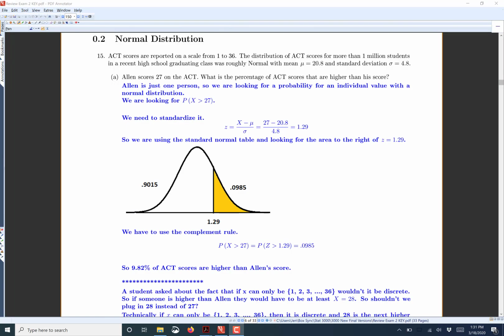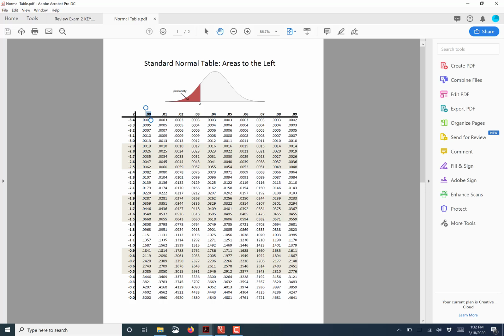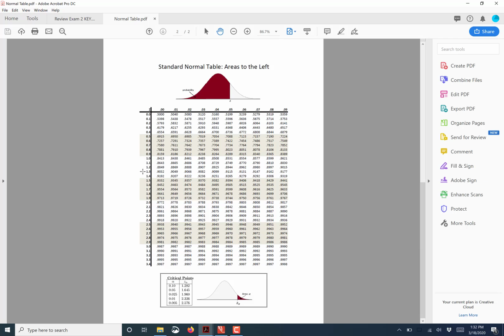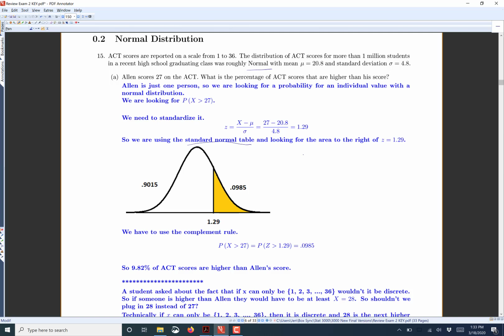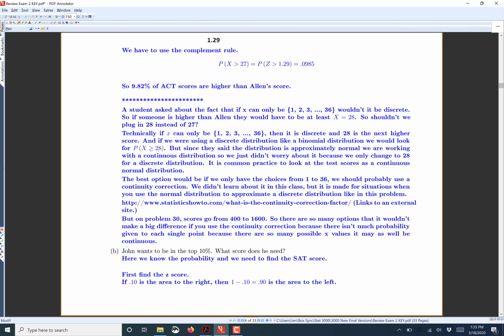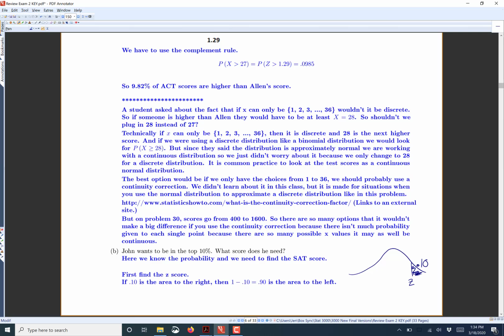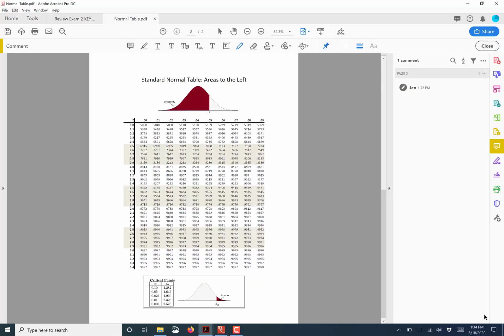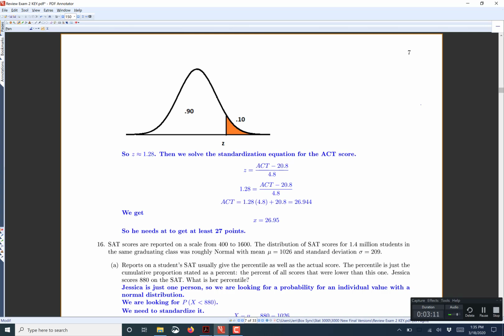STAT 3000 review for exam 2 problem 15 dealing with ACT scores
how to use the normal table